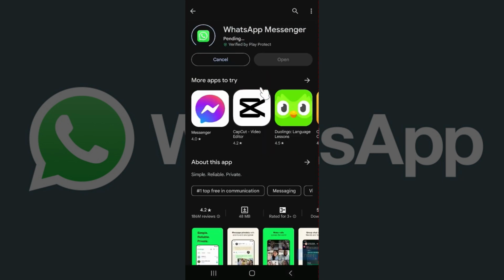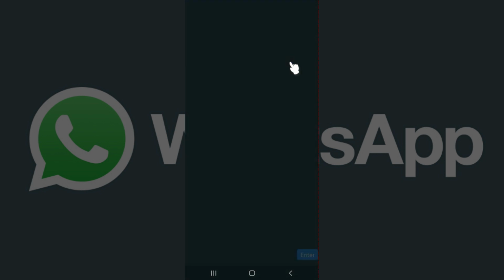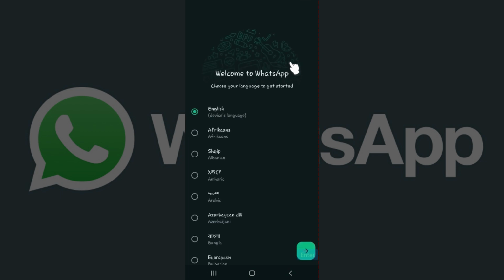How to Download WhatsApp on Mobile 2024 | Install WhatsApp on Mobile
Looking to download WhatsApp on your mobile device? This video will guide you through the process, whether you’re using iOS or Android. We’ll cover the steps to find and download WhatsApp from the app store, set it up, and verify your phone number. If you're ready to start using WhatsApp on your phone, hit play and let’s get started!